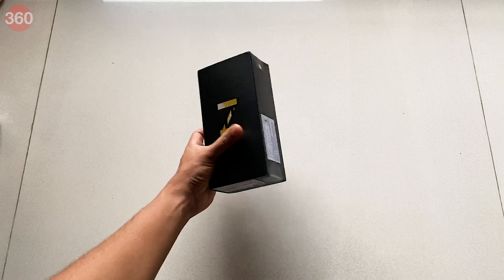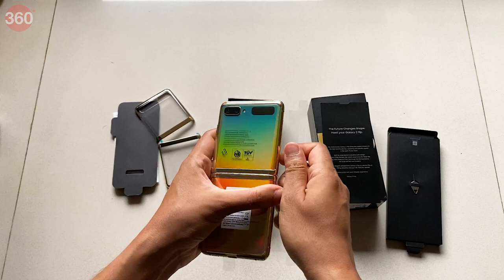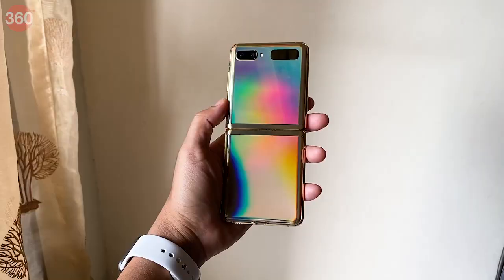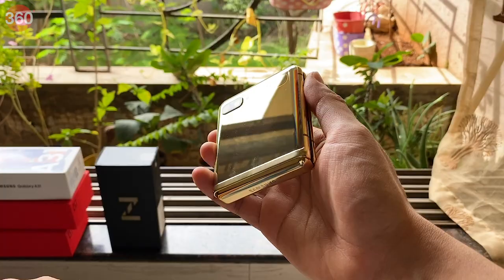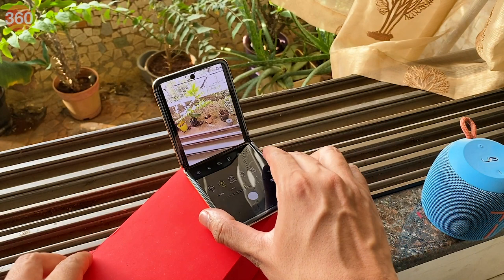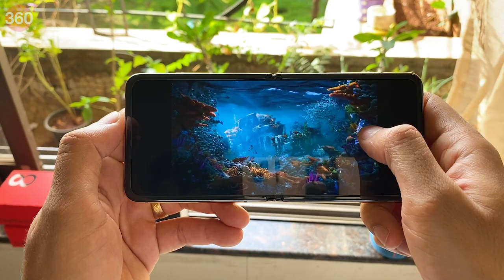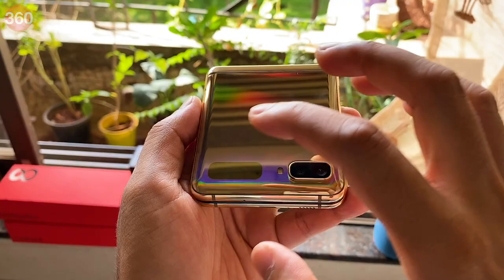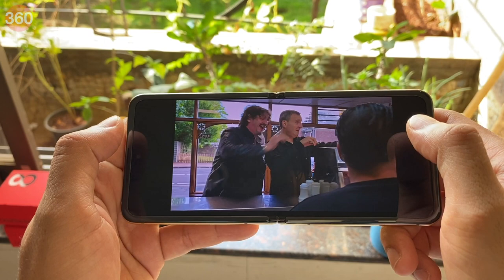Living With the Samsung Galaxy Z Flip: This Is the Future , but What's the Compromise?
Samsung is making a big push for foldable phones, more so than any other company, and I feel that the Galaxy Z Flip's design is something everyone can get onboard with. It feels familiar and yet futuristic, which I liked immediately the first time I used it at the company's Unpacked launch event back in February. However, using a demo unit for a short while and actually living with it as my primary phone are two very different experiences. It's time to see if the Galaxy Z Flip is worth recommending, or if my initial interest was just a brief fling.

0:00 Introduction
0:42 Galaxy Z Flip: Unboxing
1:17 Galaxy Z Flip: Don’t try this at home
2:09 Galaxy Z Flip: Is it a flagship?
4:15 Galaxy Z Flip: Foldable display
5:16 Galaxy Z Flip: Cameras
6:21 Galaxy Z Flip: Is this the future?